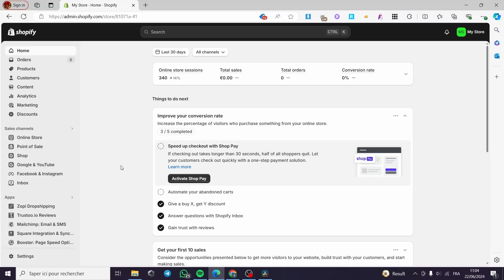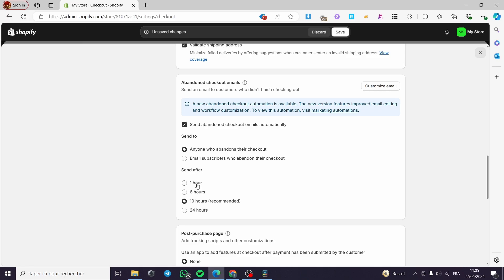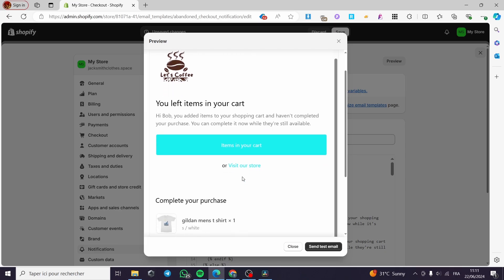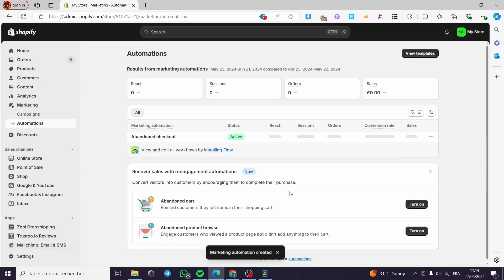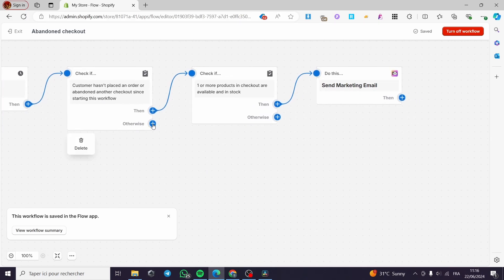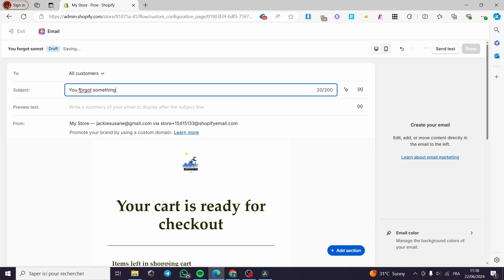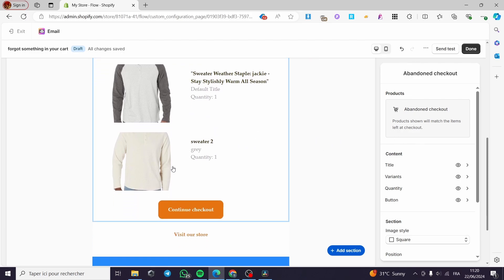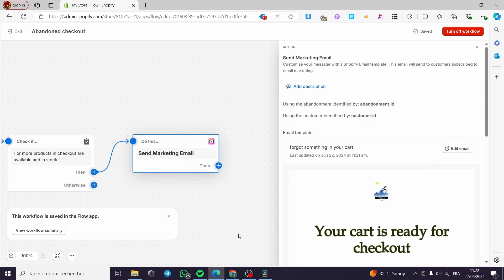Shopify Abandoned Cart Email Automation | Full Tutorial 2025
If you are looking for a video about Shopify Abandoned Cart Email Automation , here it is!